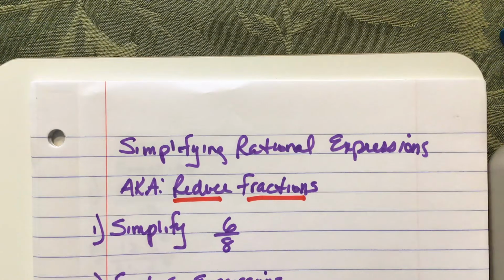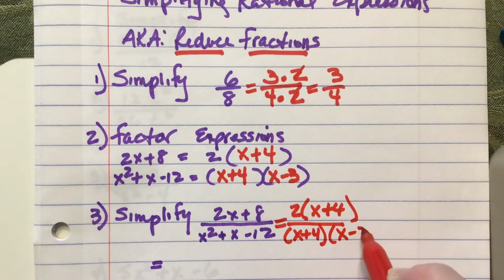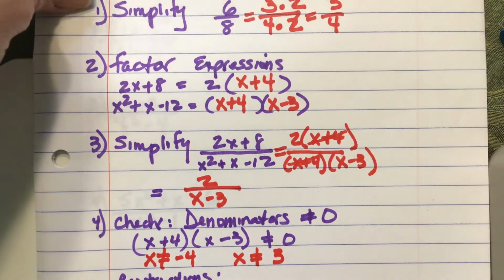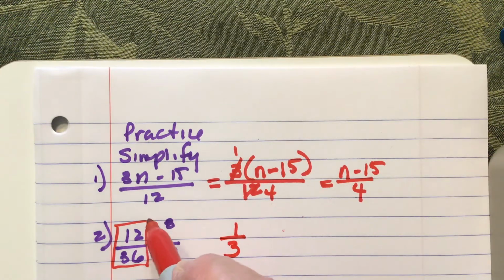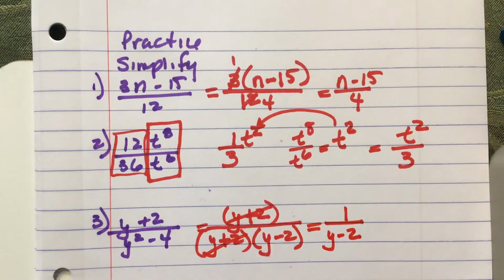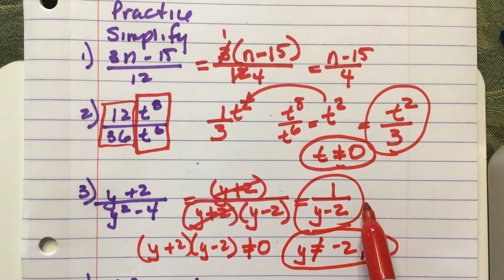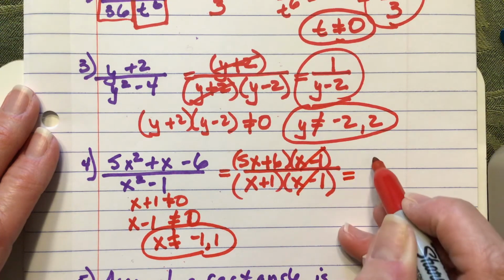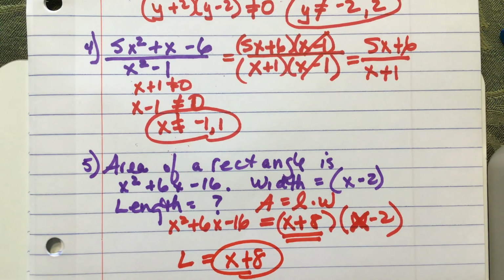Simplifying Rational Expressions